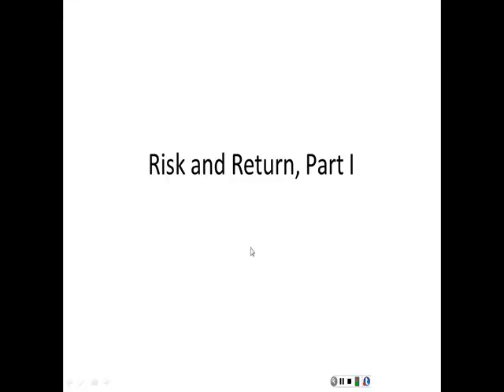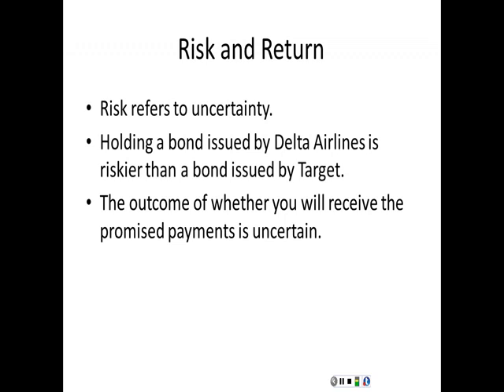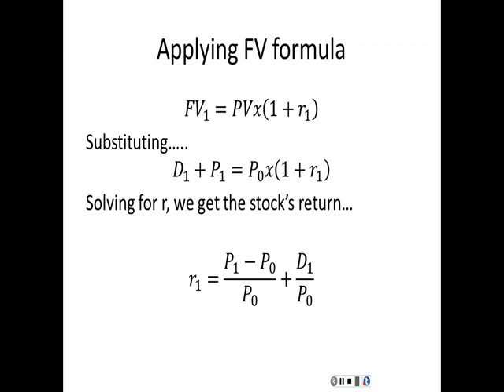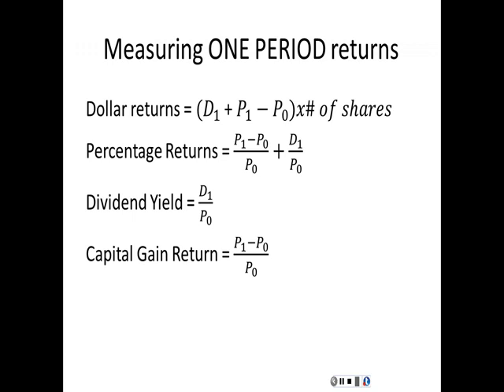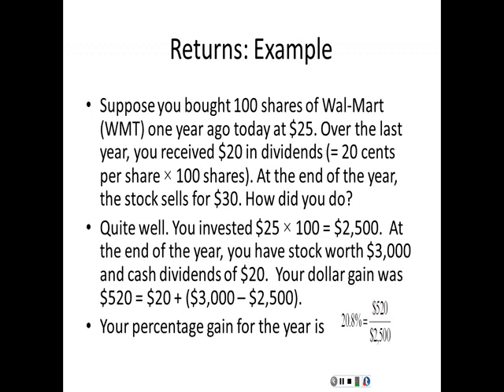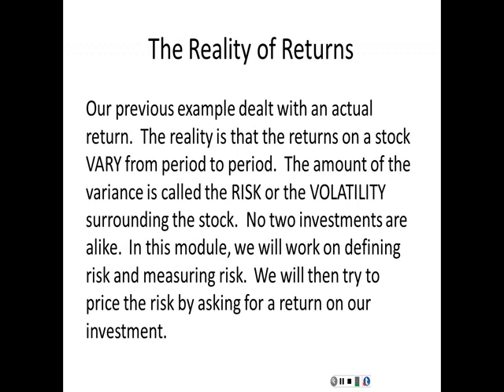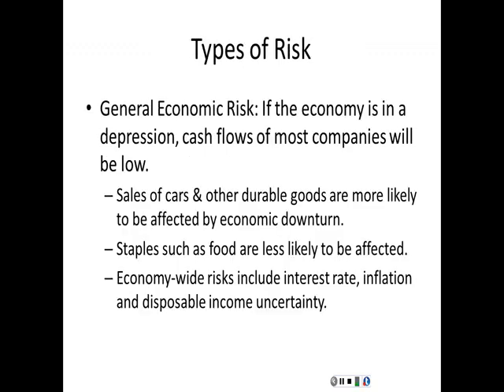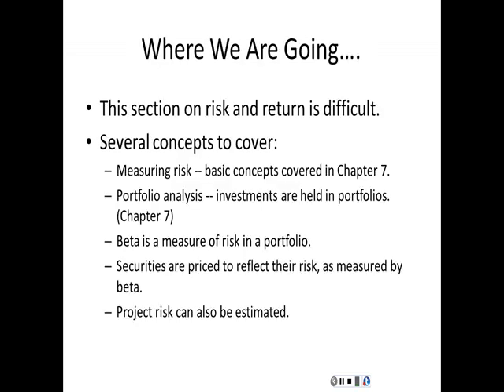Risk and Return Overview---Risk and Return Module